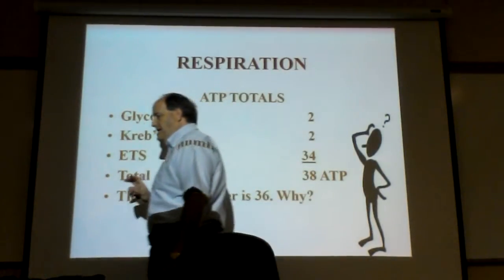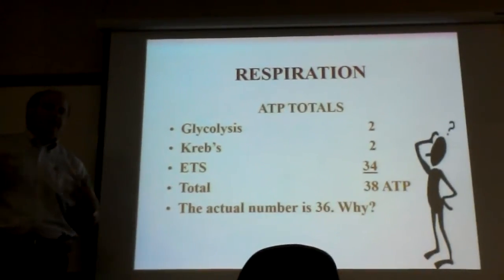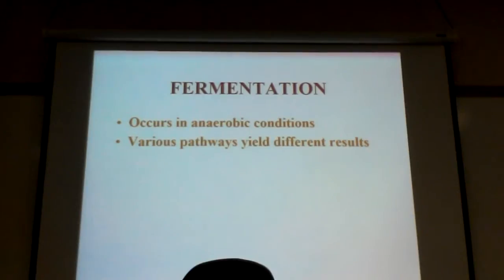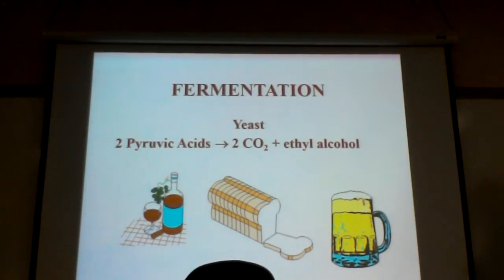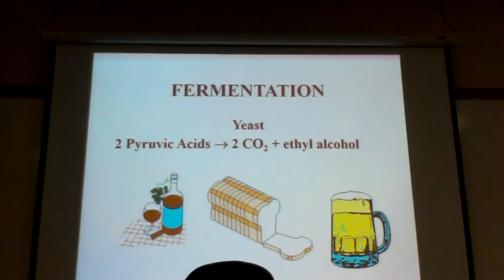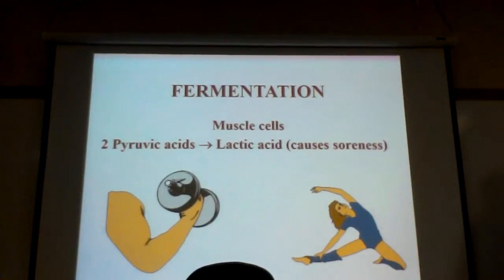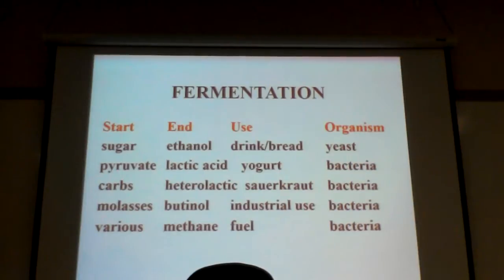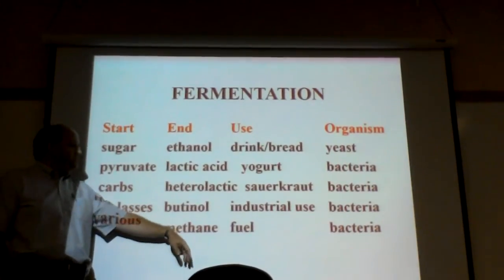WIN 20170928 165522